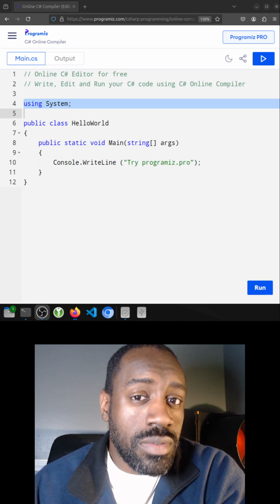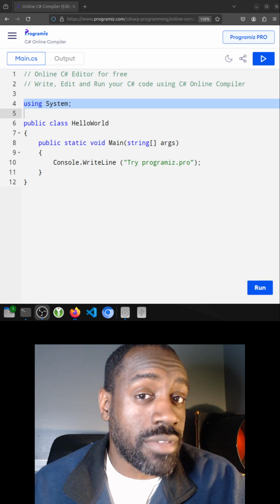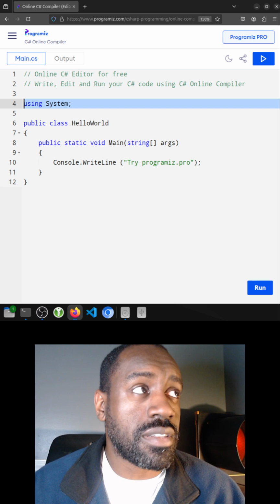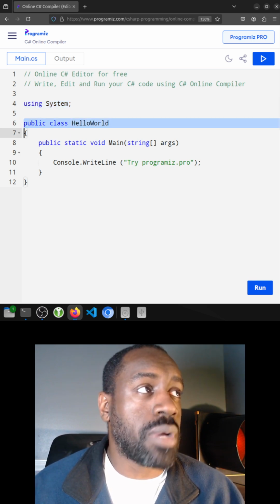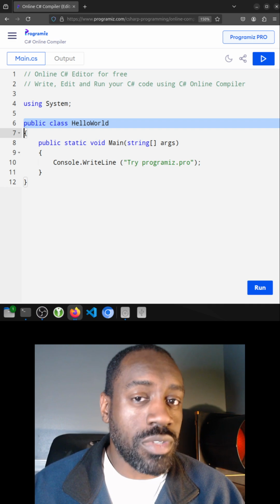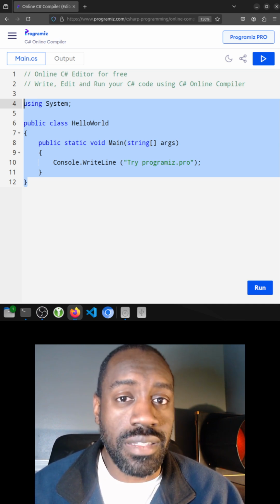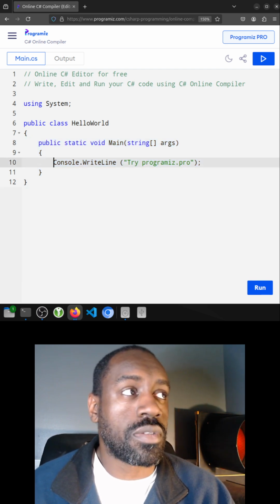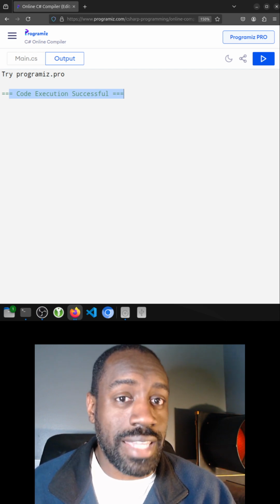Introduction to Programming and Setting Up the Environment, Lecture 1, Full Lecture